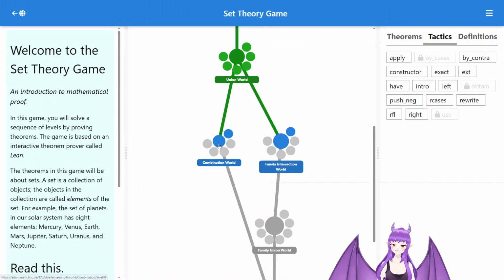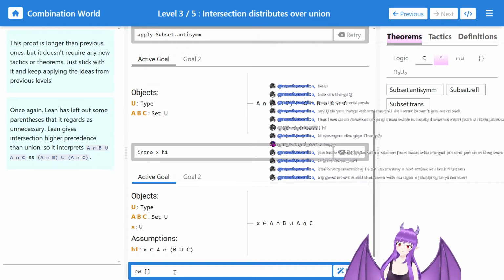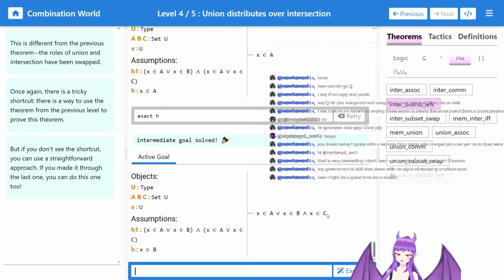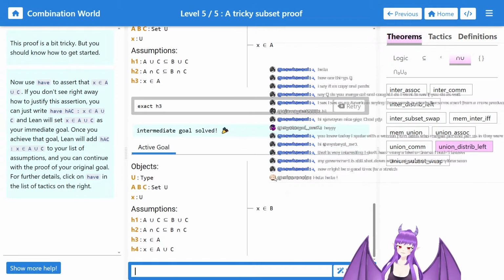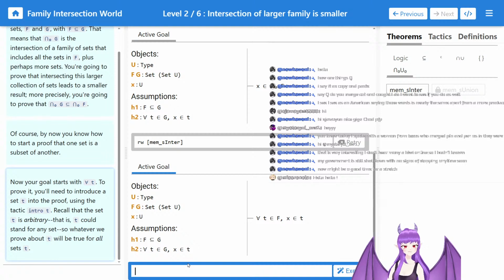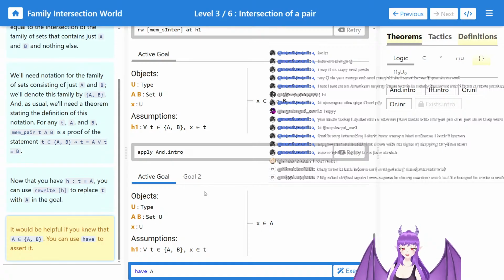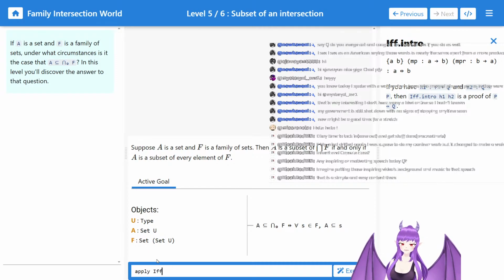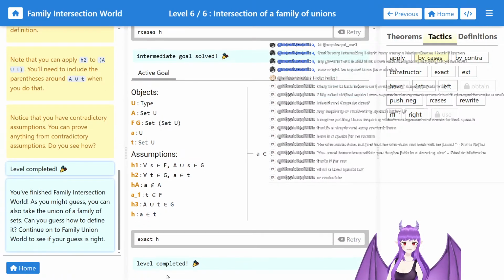【Lean4】vtubers and set theory. The perfect intersection of my interests【 Indie EN vtuber 】